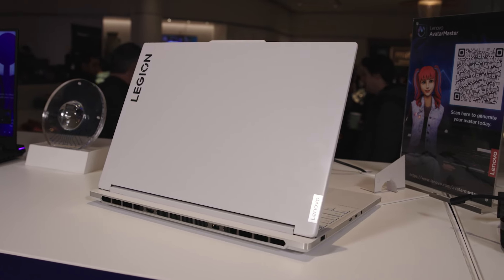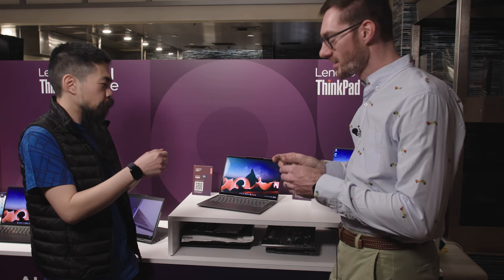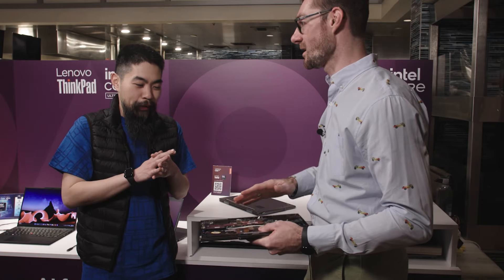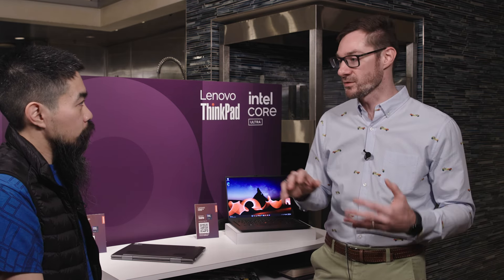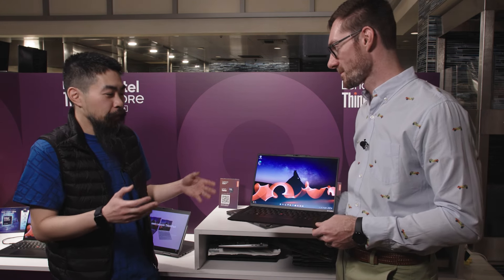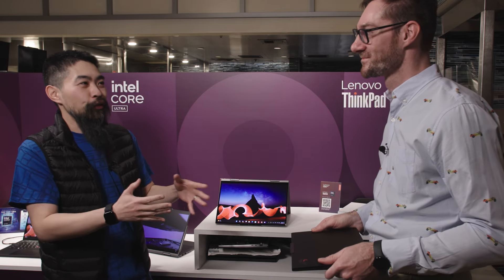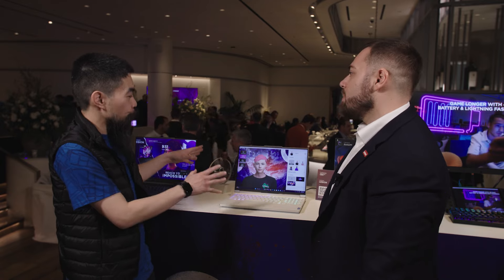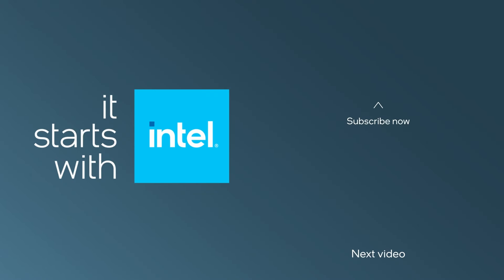Intel x Lenovo at CES 2024: Meteor Lake ThinkPads and a Raptor Refresh Legion Laptop | Talking Tech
Things are heating up on the CES2024 show floor, but Lenovo’s new ThinkPads and Legion gaming laptops are running cooler than ever. Talking Tech got an inside look at the redesigned ThinkPad X1 2-in-1, which now features up to an 8MP camera and a more accessible stylus. The 2.4lb ThinkPad X1 Carbon is light in your backpack but not light on features. The X1 Carbon and X1 are both powered by Intel Core Ultra CPUs and feature a newly designed dual-fan cooling system for lower, more consistent thermals. Cooling tech co-developed by Lenovo and Intel also appears in the Legion 7i gaming laptop, which houses up to an Intel Core i9-14900HX CPU and RTX 4070 laptop GPU.

Intel x MSI at CES 2024: Claw Handheld, Gaming and AI Laptops, plus Project Zero

Chapters:
00:00 – Intro
00:21 – ThinkPad X1
02:23 – New Cooling Solution
05:10 – ThinkPad X1 Carbon
06:00 – New Accessibility Feature on Keyboards
08:15 – Legion 7i Gaming Laptop